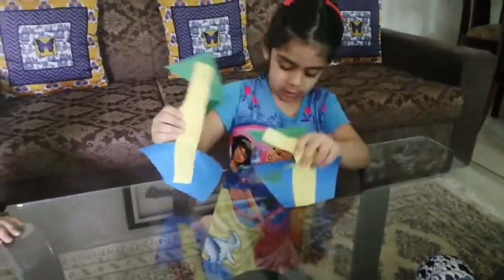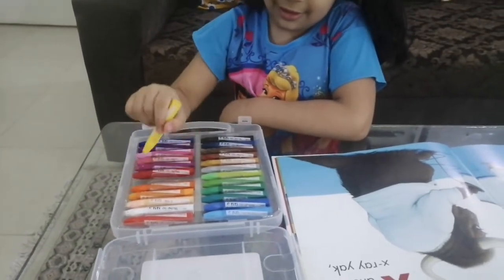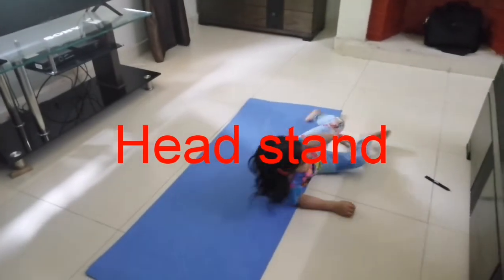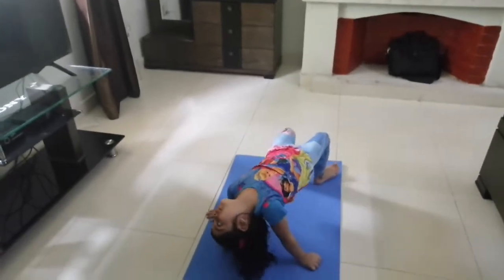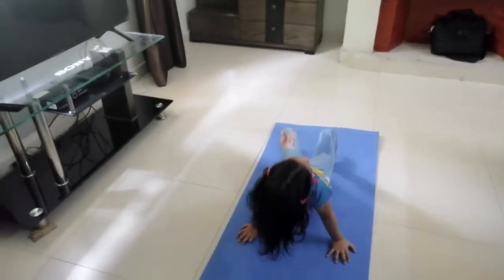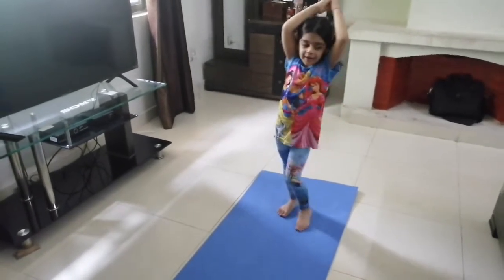Alphabet Y art & yoga 🧘‍♂️ with Minahil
Paper
Glue
Yoga mat